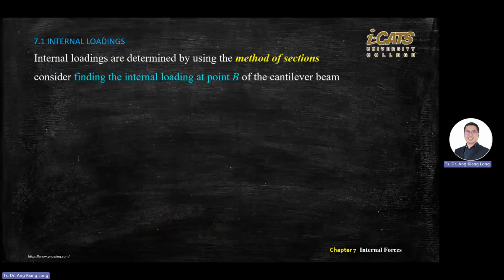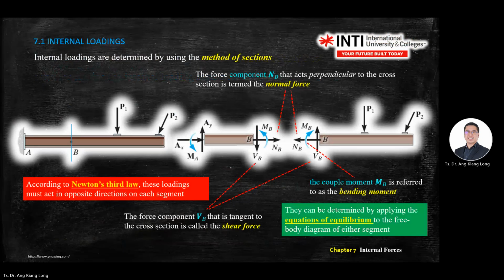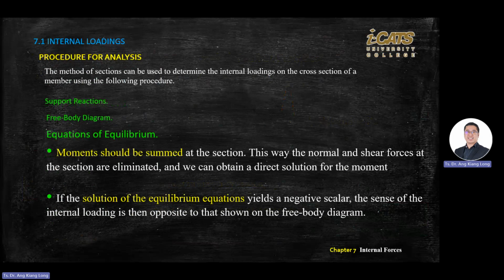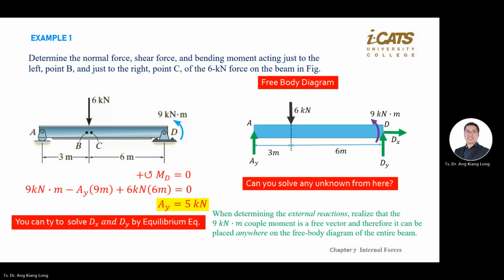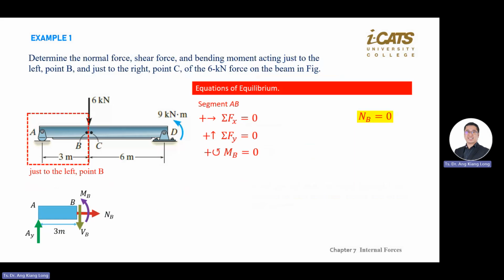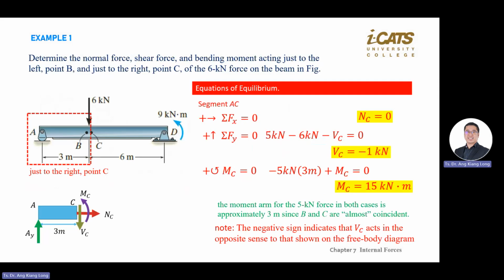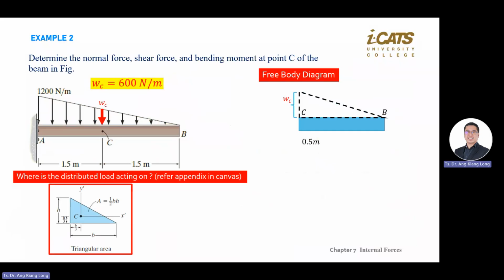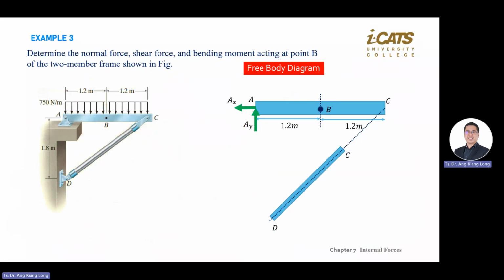Chapter 5 Internal Forces Part 1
Internal forces in beams and cables
Shear force and bending moment diagrams